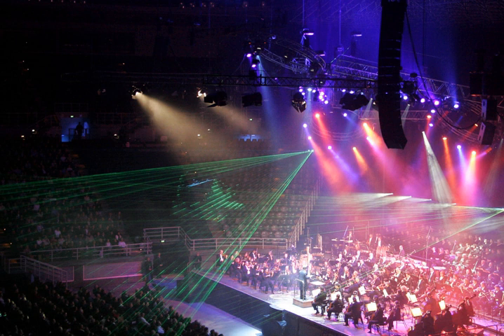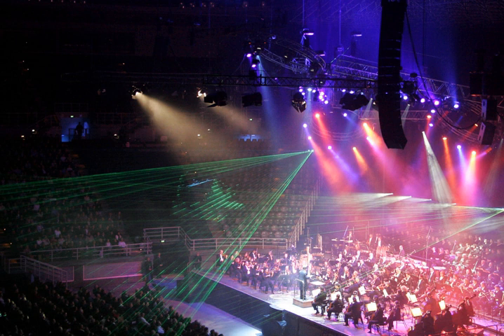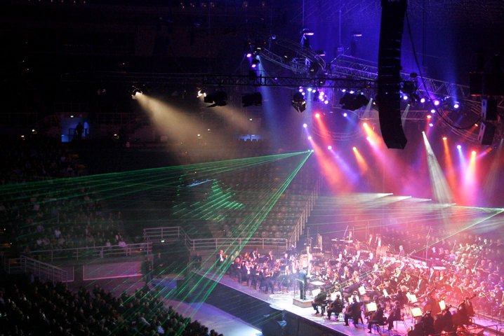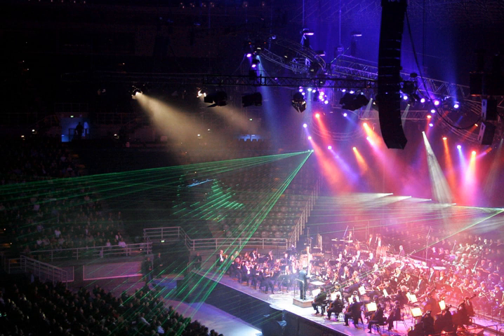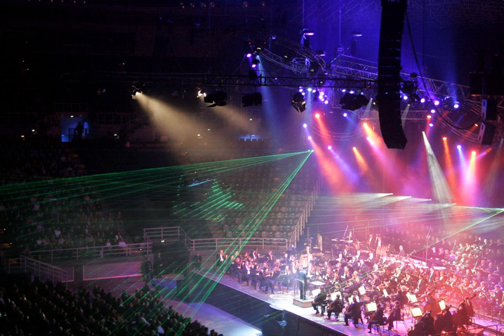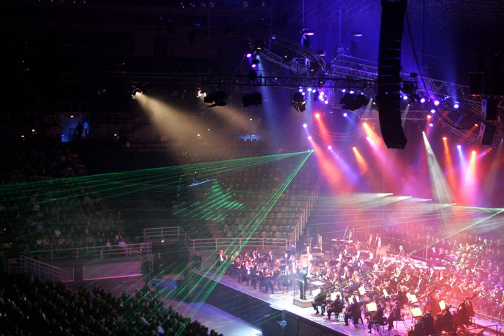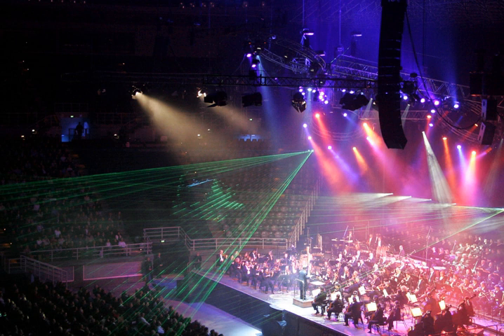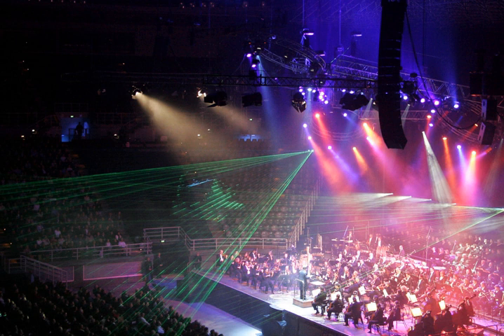Lighting effects | Wikipedia audio article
00:01:14 1 History
00:06:53 2 Functions of lighting
00:09:19 3 Qualities in lighting
00:09:29 3.1 Intensity
00:10:14 3.2 Color
00:12:45 3.3 Direction
00:14:39 3.4 Focus, position, and hanging
00:18:07 4 Lighting professionals
00:18:18 4.1 Lighting designer
00:20:19 4.2 Other positions
00:20:53 5 Lighting equipment
00:21:03 5.1 Lighting instruments
00:26:41 6 Types of lighting fixture
00:31:52 6.1 Lighting controls
00:34:29 6.2 Dimming
00:39:03 7 See also

- Socrates

SUMMARY
Stage lighting is the craft of lighting as it applies to the production of theater, dance, opera, and other performance arts.  Several different types of stage lighting instruments are used in this discipline. In addition to basic lighting, modern stage lighting can also include special effects, such as lasers and fog machines. People who work on stage lighting are commonly referred to as lighting technicians or lighting designers.
The equipment used for stage lighting (e.g., cabling, dimmers, lighting instruments, controllers) are also used in other lighting applications, including corporate events, concerts, trade shows, broadcast television, film production, photographic studios, and other types of live events. The personnel needed to install, operate, and control the equipment also cross over into these different areas of "stage lighting" applications.